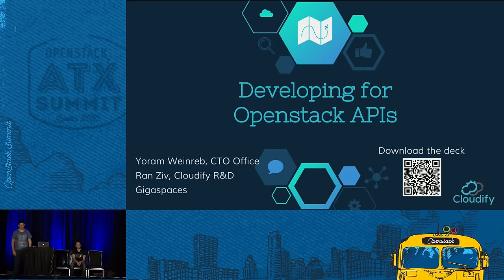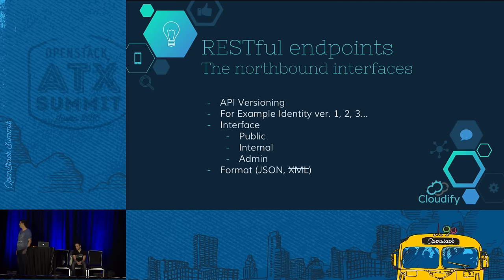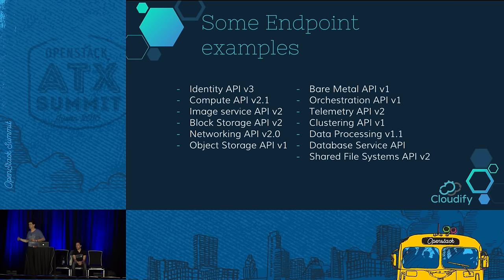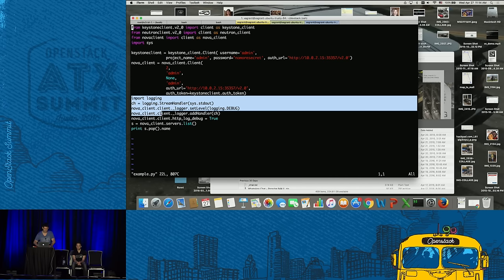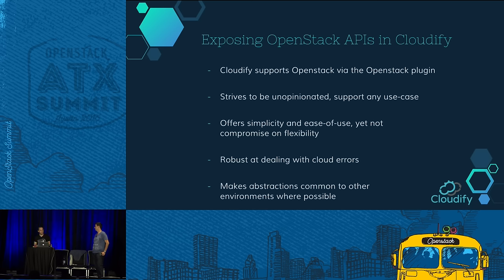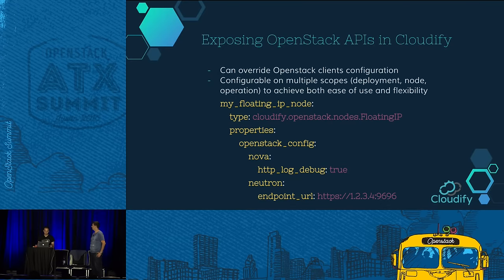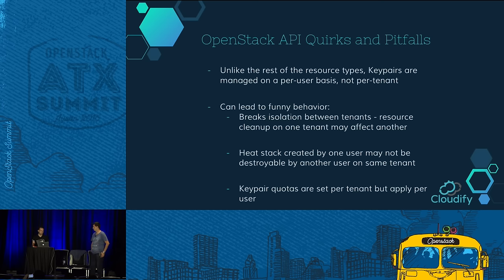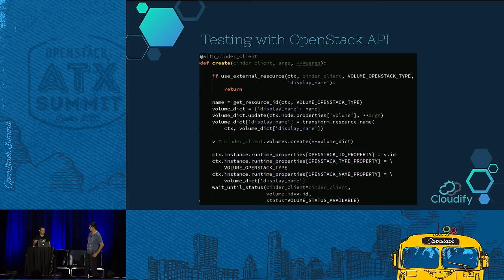How to Develop for OpenStack API s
Building a cloud orchestrator is not like building any other cloud application.Â  Not because it is more challenging, theyâ€™re all challenging...but because an orchestrator needs to expose the full range of functionality that the underlying cloud exposes. If the orchestrator can't provide the full range of cloud services, such asÂ how to manage versioning dependencies, how to do unit, integration and system tests - just to name a few, what good is it ultimately? That is why integrating with the